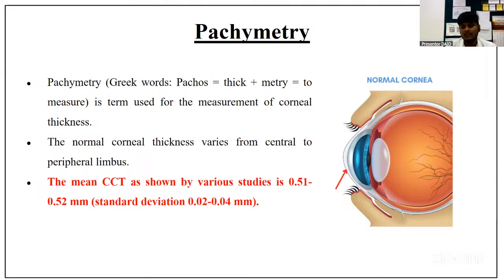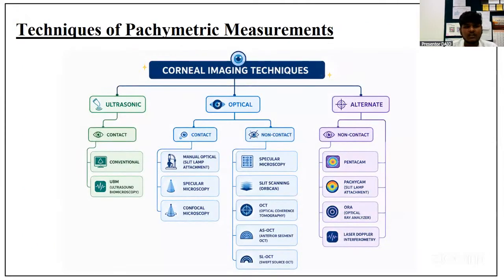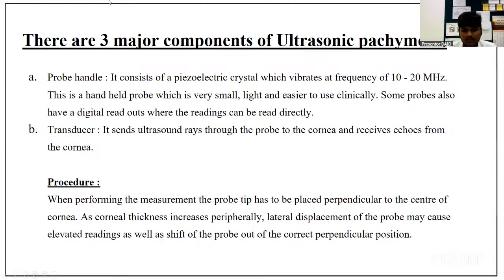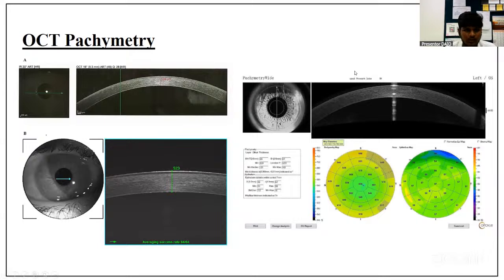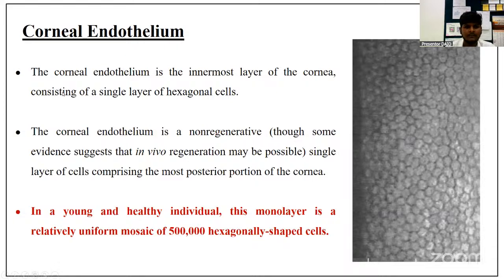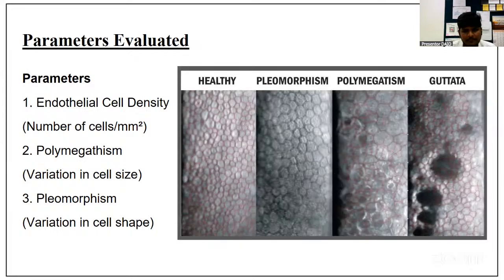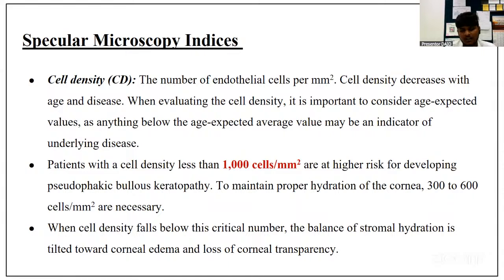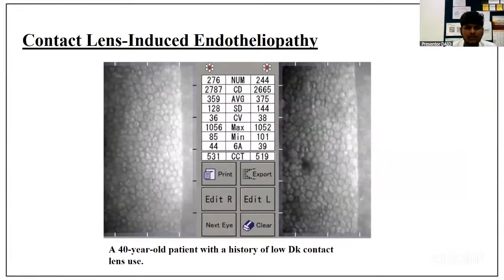Optometry Series Episode - 2 Pachymetry and Specular Microscopy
Pachymetry and Specular Microscopy
Moderator: Ms Shakuthala P
Speaker: Mr Maeshwaran

Best Modules
Mufeeda
Saranya
Evangeline
Rizmunissa
Sanjanapriya
Srinath
Renju
Priyadharshini
Kaviya
Sathish
Akshaya